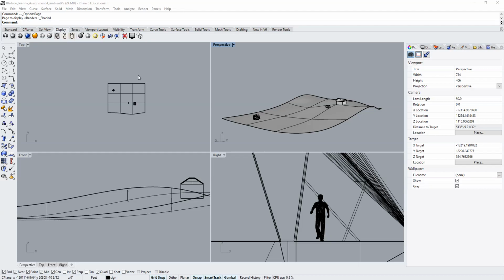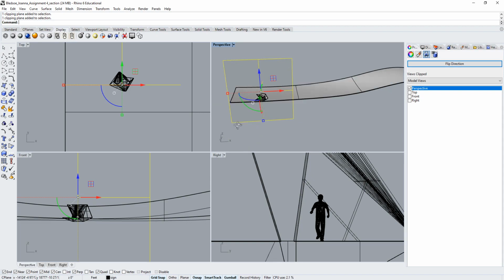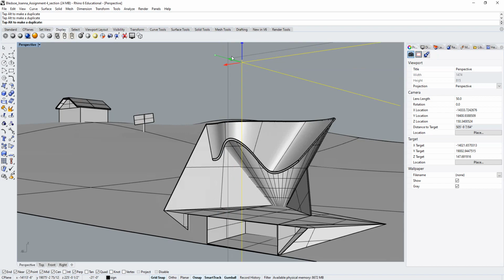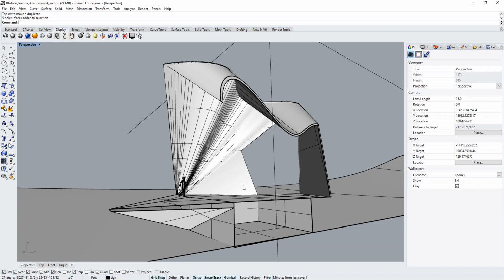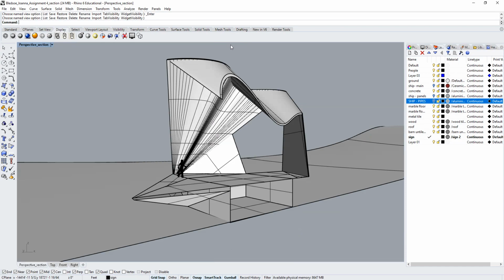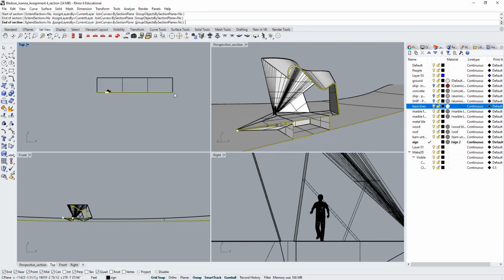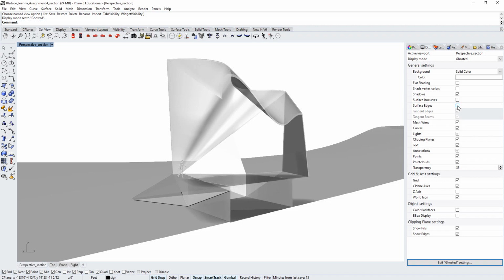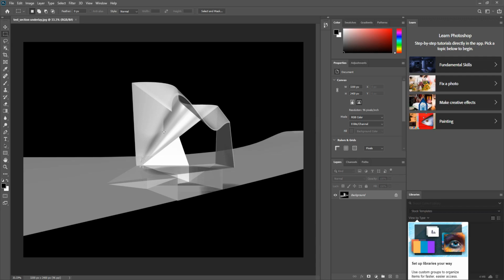Rhino Section Perspective Tutorial